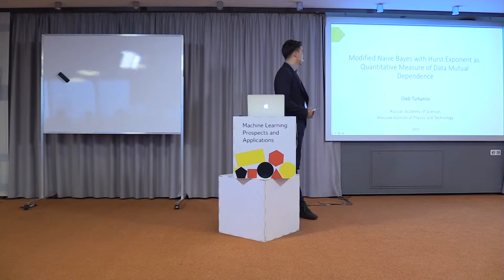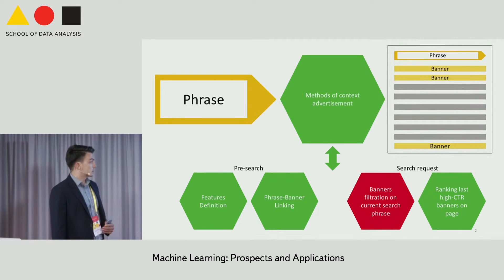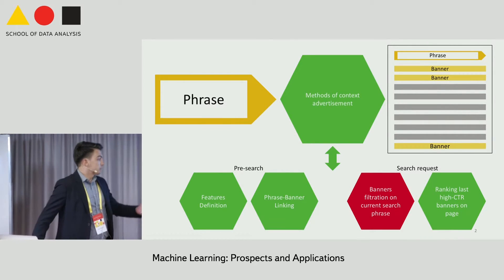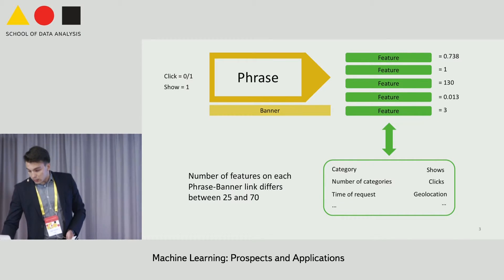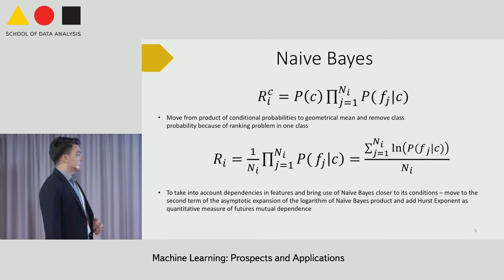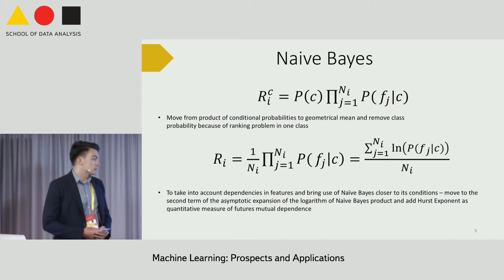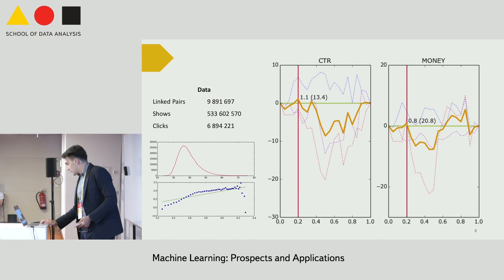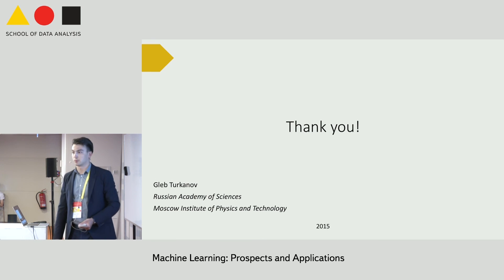Modified Naive Bayes with Hurst Exponent as Quantitative Measure of Data Mutual Dependence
The so-called naive Bayes classifier is based on the assumption of independency
of characteristics (features) in question. That is, estimated probability of
an event with a given set of features, according to Bayes, is based on product
conditional probabilities of the event relative to the features in question.

A practical use of the Bayes estimate is mostly determined not by its precision,
but by its covariance of the observed probability, meaning that the
higher the observed event probability is, the higher the estimate is.

An essential condition of covariance property of the Bayes estimate to be
implemented is the constancy of the number of features that define it.

For example, if we consider а vital task of CTR prediction – a clickthrough
rate of an online ad banner – based on the known CTR statistics
for banners of a given company, a given type of goods, etc., almost all
conditional probabilities of the Bayes product are low (lower than 1%).
Therefore, a banner with many characteristics will receive a fortiori conservative
estimate, which will cause the loss of its covariance.

The simplest thing to do in the case of variable characteristics is to move
from product to geometrical mean of conditional probabilities.

To further enhance the classifier covariance in the case of variable
characteristics it is necessary to analyze the nature of dependence of the
Bayesian product on the number of multipliers.

If the total number of characteristics is big (thousands) while only a small
part of them (tens) is used to classify each event, it is logical to expect
that the Bayesian product log is showing an asymptotically linear growth
together with the growth of the number of co-multipliers.

This work presents a way of modification of the Bayes classifier based on
the next term of the asymptotic decomposition of the Bayes product log
and retrieving Hurst exponent.

Hurst exponent appears as a result of the data self-similarity and is a
quantitative measure of its mutual dependence.

The experimental results have proved the assumptions underlying the
research that the additional information brings a positive contribution to
prediction in the form of fractal dimension.